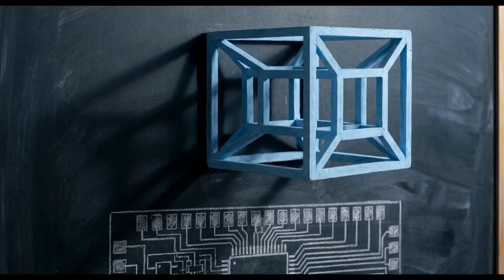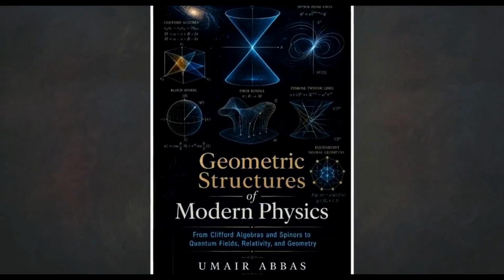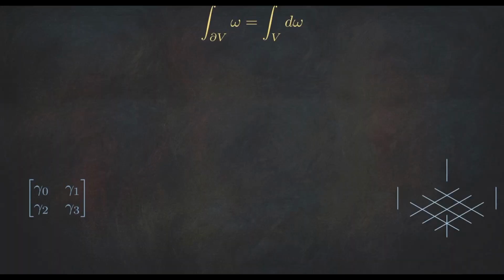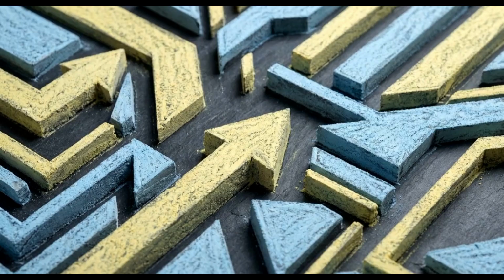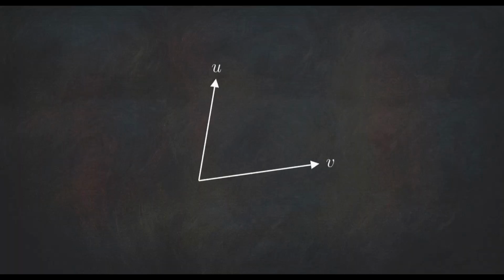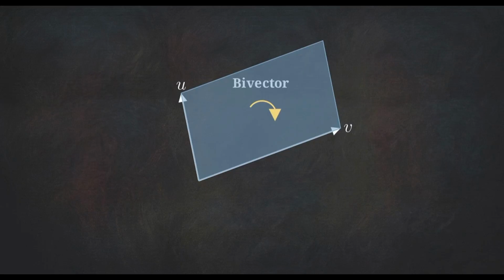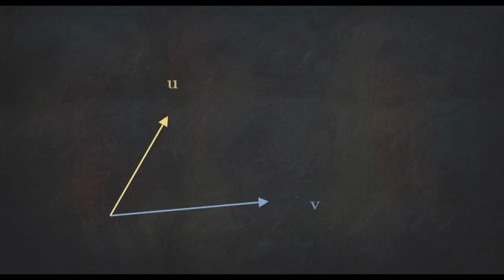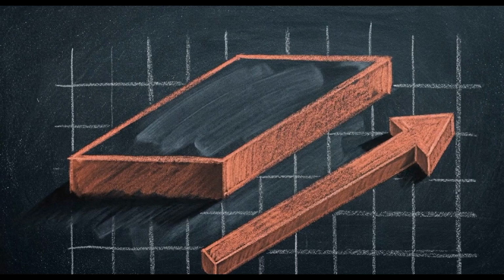Geometric Structures of Modern Physics: Unifying Quantum Mechanics, A.I & Relativity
Welcome to Tune Talk Academy! In this visual journey, we explore the elegant mathematical framework of Geometric Algebra and its profound applications in modern physics. From the fundamental-building blocks of spacetime to the intricate spin of quantum particles, discover how geometric structures provide a unified language for understanding the universe.

This episode highlights concepts from the book "Geometric Structures of Modern Physics" by Umair Abbas, covering Clifford Algebras, Spinors, Quantum Fields, Relativity, and their emerging applications in Equivariant Neural Networks.

Timestamps:

0:00 - Visualizing Mathematical Structures
0:09 - Matrices and Magnetic Fields
0:15 - Spacetime Curvature and Tensors
0:45 - Book Reveal: Geometric Structures of Modern Physics
0:52 - Introduction to Geometric Algebra (The Geometric Product)
1:13 - Basis Vectors and Spheres
1:51 - Bi-vectors and Oriented Area
2:20 - Rotations, Invariance, and Reflections
3:31 - Cartan-Dieudonné Theorem
3:53 - Dirac Belt Trick & Spin Groups (720-degree rotation)
4:25 - Spacetime, Light Cones, and Metric Signatures
4:47 - The Dirac Equation in Geometric Algebra
5:14 - Conservation Laws and Divergence
5:28 - Quantum States
5:54 - Equivariant Networks: Applying Geometry to Artificial Intelligence
6:16 - Topology and Conclusion